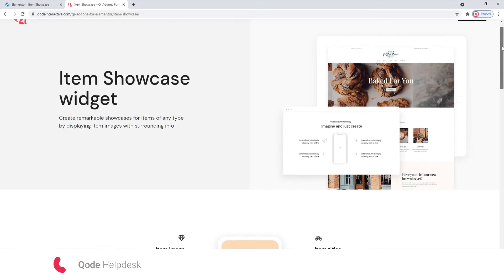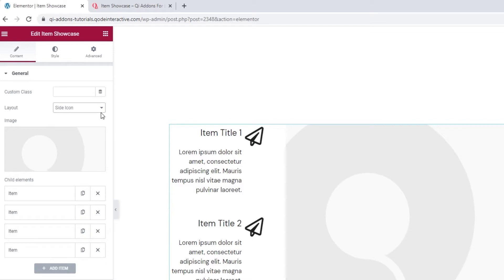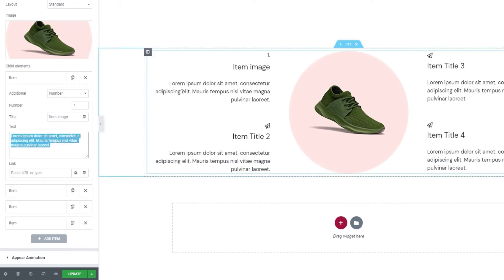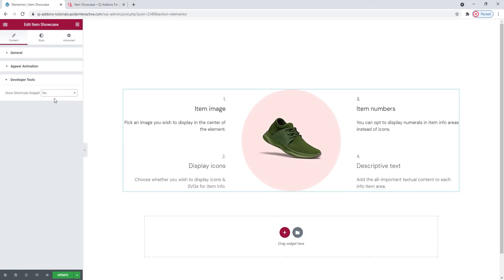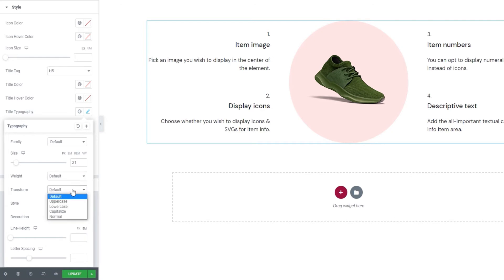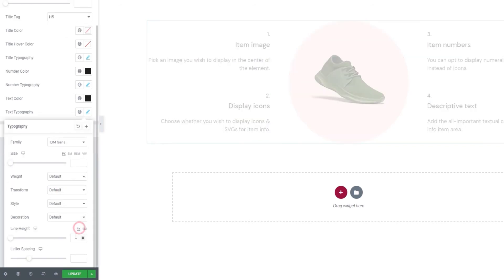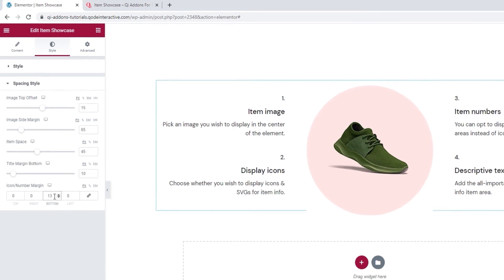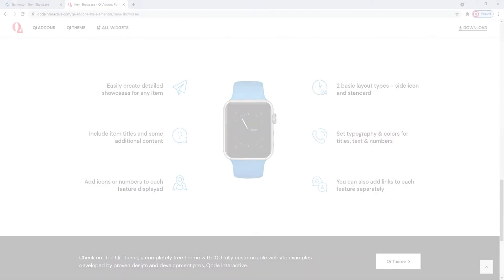How to Create an Item Showcase in WordPress using Elementor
Shine a spotlight on select products through a combination of image and text added using the Item Showcase widget. Enrich your WordPress site’s pages with showcases that will appeal to visitors while giving them all the information they need in neat chunks.

You can also combine the text content with the icons from an extensive icon library. The Item Showcase widget offers a wealth of stylization options, which make it easy to add and adapt to any layout and design you have in mind.

With 100+ advanced and superbly designed widgets, Qi Addons for Elementor Premium is an exclusive collection of varied Elementor addons that allows you to create attractive and engaging page elements for your WordPress website. . Follow along with our step-by-step tutorial as we guide you through the Item Showcase widget’s content and style options and show you how to make the most of them. We’ll be making an Item Showcase element from scratch, and going through the various possibilities you have for customizing it.

00:00 - Introducing the Item Showcase widget
00:42 - Getting started
03:27 - The Appear Animation option
04:06 - Styling the text content
09:09 - Using the Spacing Style options